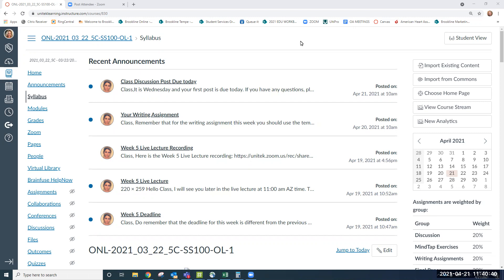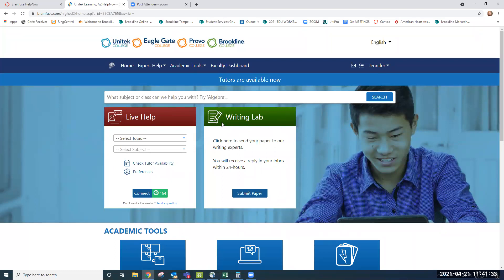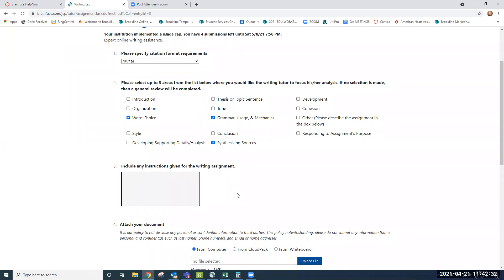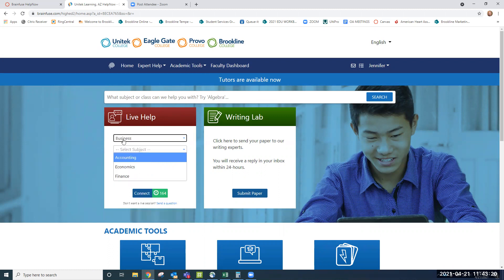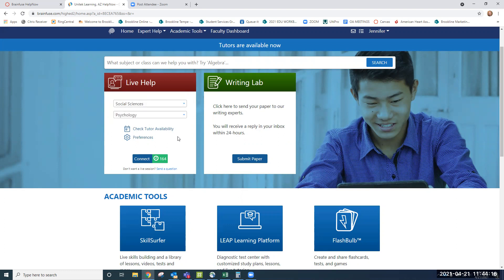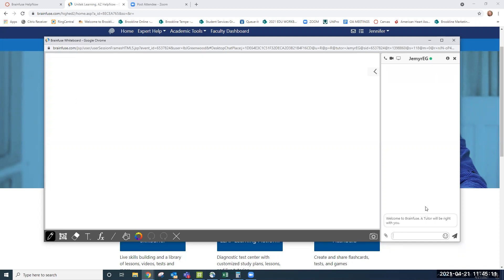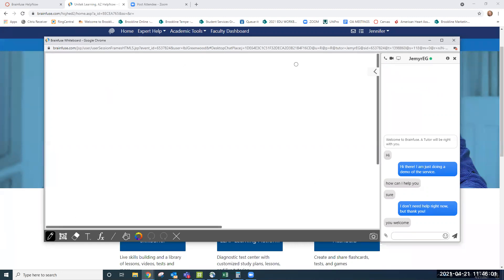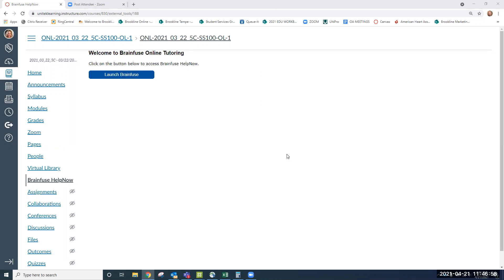Brainfuse HelpNow Video Tutorial - Students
In this video, we review the Writing Lab and Live Tutoring Options in the Brainfuse HelpNow area of the Online Classroom!